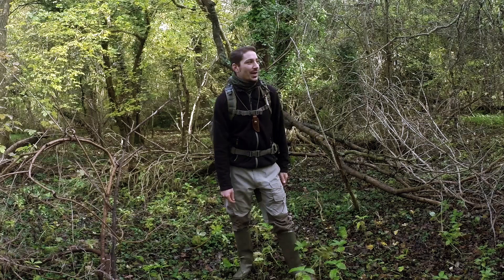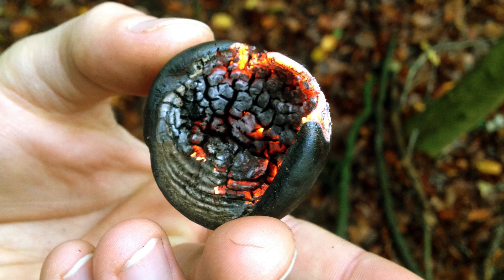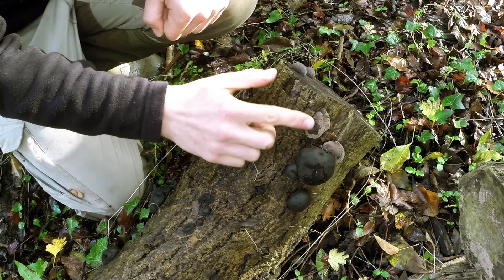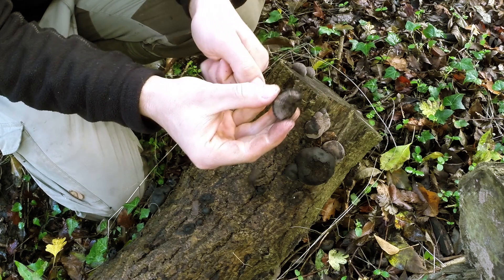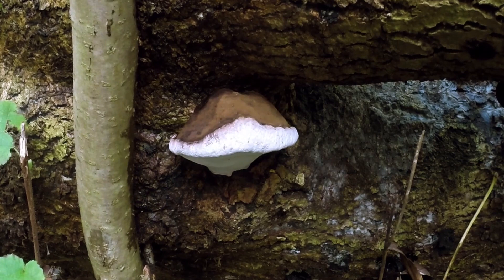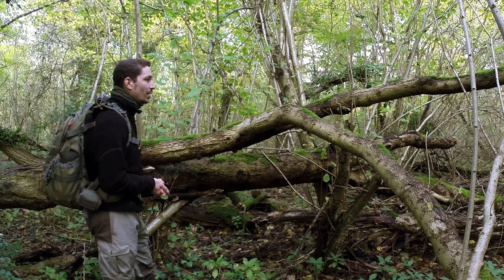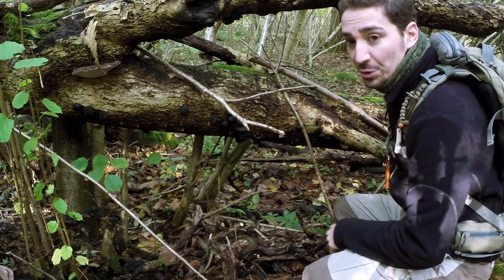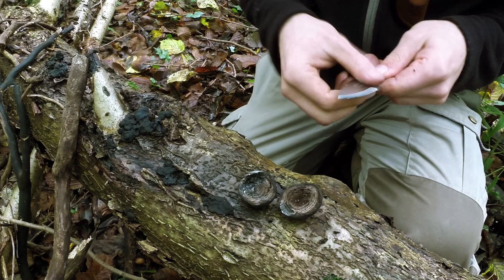Bushcraft Fire Lighting: Cramp Ball Fungi